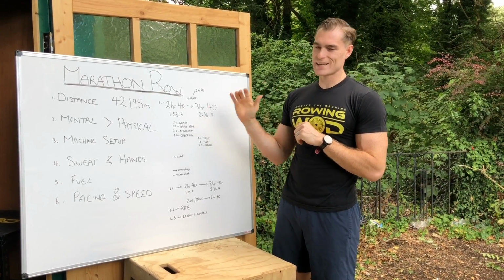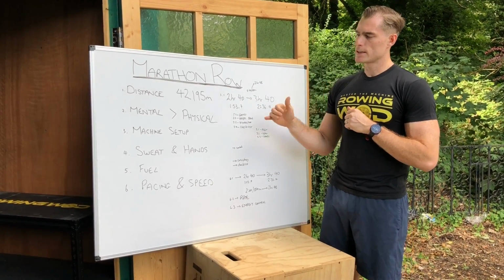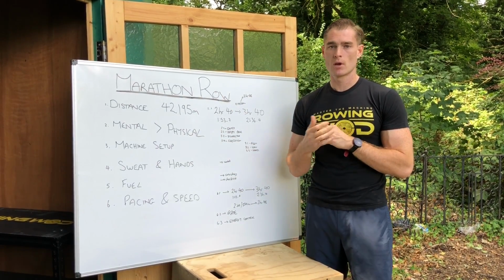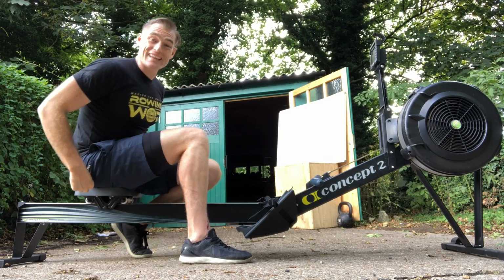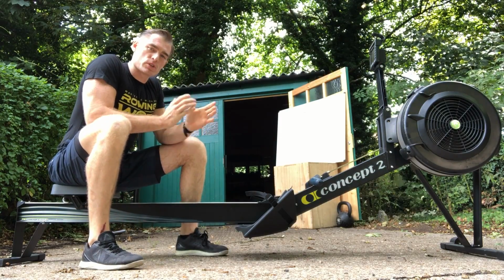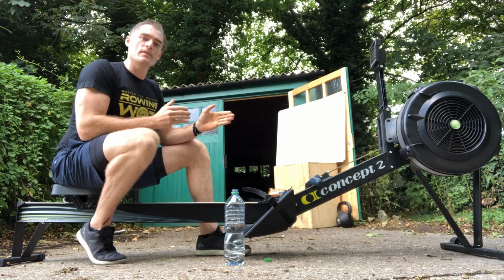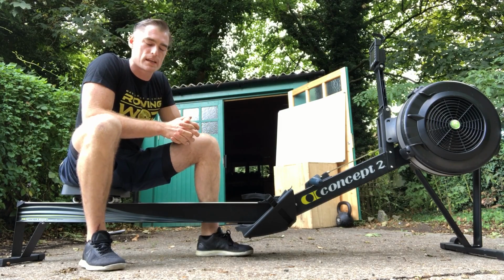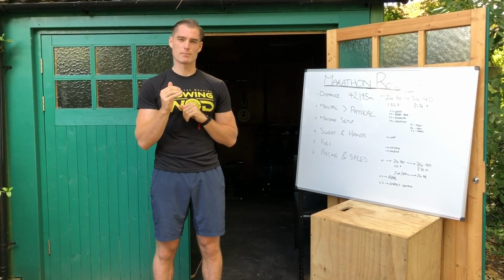Marathon row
A comprehensive video on how to approach the marathon row - 42,195m for time.

The winning times at the 2018 CF games were:
Female - 3:00:42.0 - an average split of 2:08.4
Male - 2:43:50 - an average split of 1:56.4

Comments, questions and praise welcome below.